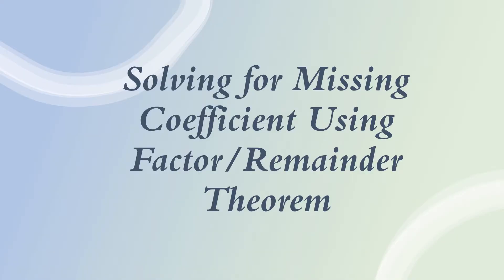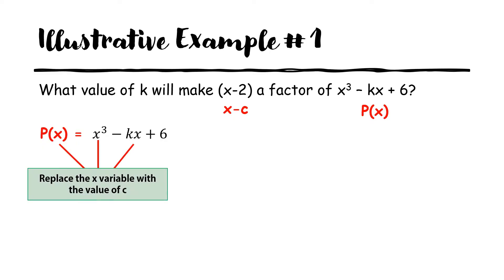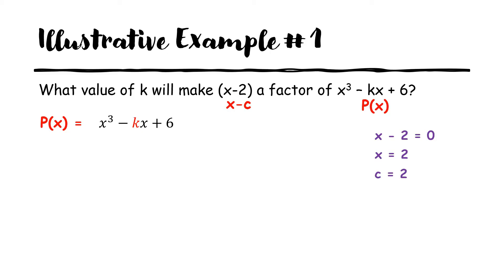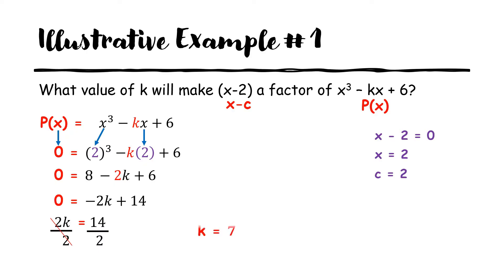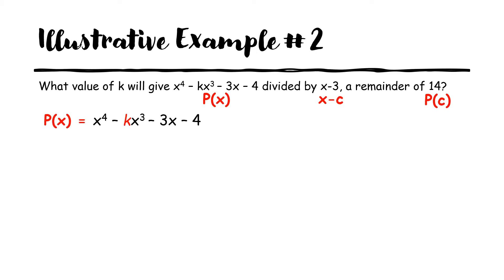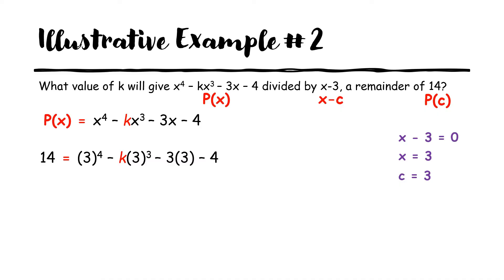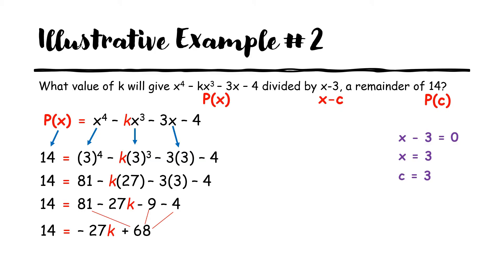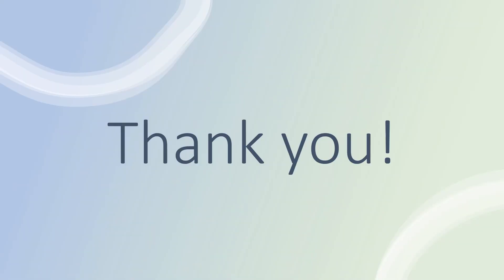HOW TO SOLVE FOR MISSING COEFFICIENT USING FACTOR OR REMAINDER THEOREM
Solving for missing numerical coefficient in P(x) using Factor Theorem or Remainder Theorem